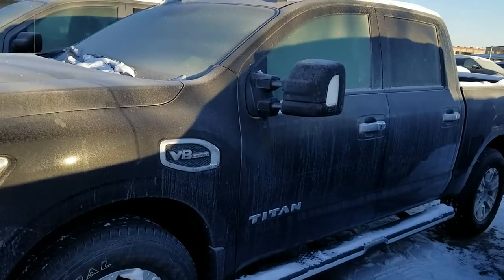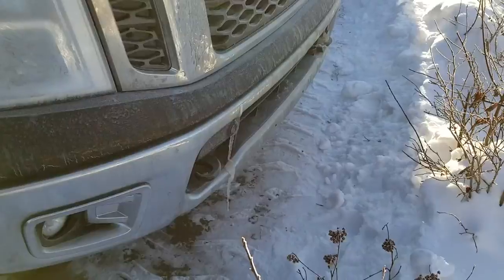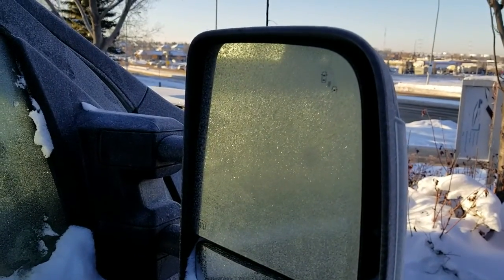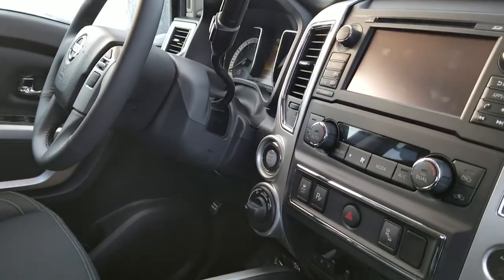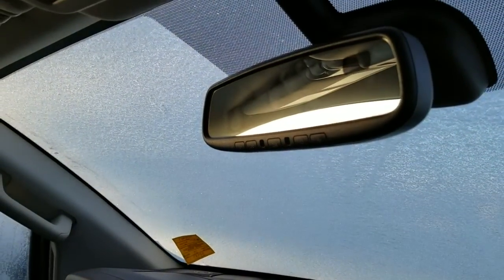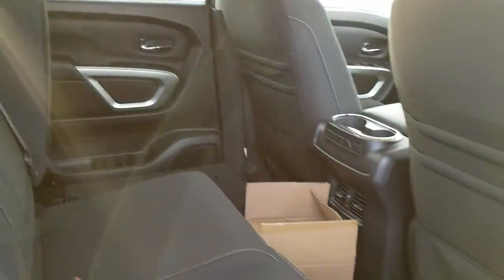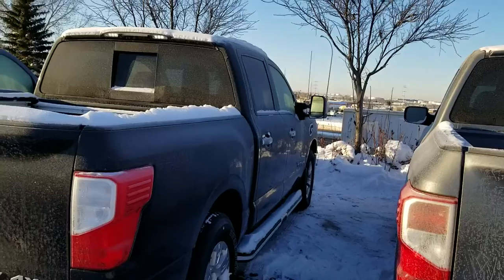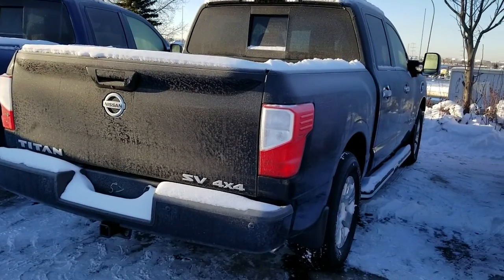2017 Nissan titan sv Sherwood Nissan